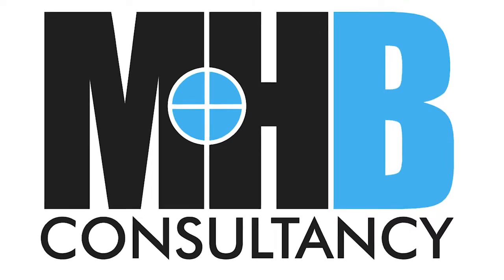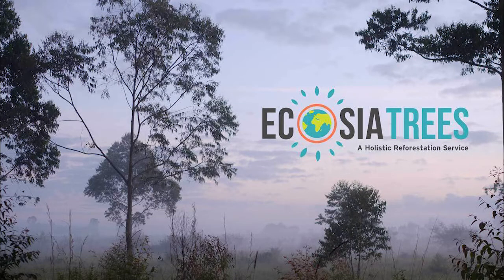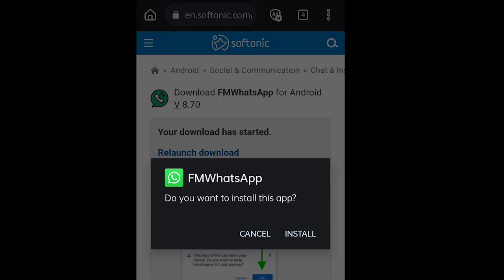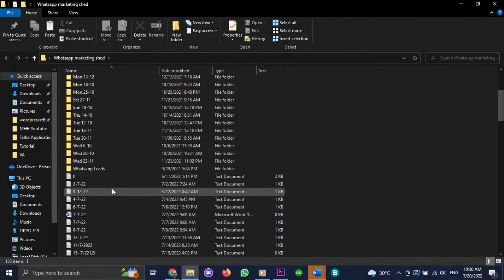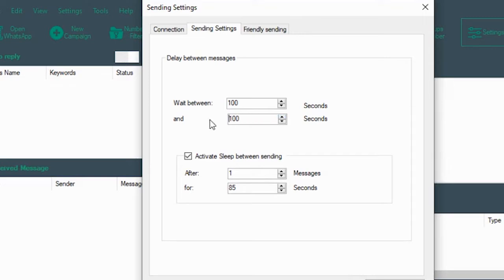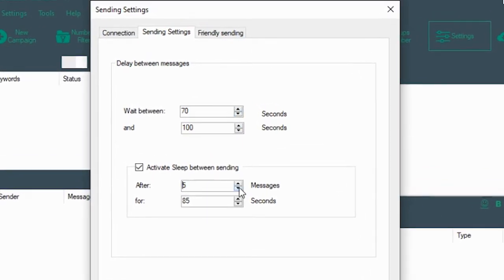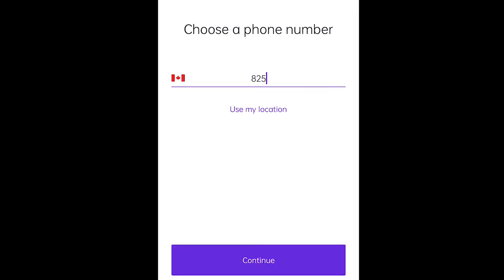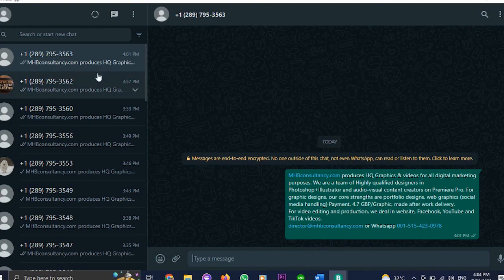How to market digital business - WhatsApp Tutorial - Make Dollars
We have a unique WhatsApp marketing software that we sell at a very low price. It is a one-time installation fee for anywhere in the world through remote desktop access. Just send us your preferred timing for the free demo and there would be no hidden charges for maintaining your 1-year license of the software. This video explains step by step how you may utilize this technique to expand your business in USA, Canada and UK or Australia.

00:00 - 02:01 Growth Hack & Ecosia
02:02 - 02:47 Get Free American Numbers
02:48 - 03:54 Message directly to grow your business online
03:55 - 05:03 Tricks & Grey Hat methods
05:04 - 06:40 Digital Marketing Through WhatsApp

Welcome to our latest video on Social Media Marketing! In this comprehensive tutorial, we'll delve into the world of internet marketing, focusing on strategies and best practices to elevate your digital presence. Whether you're a seasoned marketer or just starting out, this video has something for everyone.
What You'll Learn:
Introduction to Social Media Marketing: Understand the fundamentals and importance of social media in today's digital landscape.
Effective Strategies: Learn the best practices for creating engaging content, targeting the right audience, and leveraging various platforms.
WhatsApp Marketing: Discover how to use WhatsApp to connect with your audience, promote your products, and drive engagement.
Key Topics Covered:
Understanding Social Media Marketing:
Importance of social media for businesses
Overview of popular social media platforms
Creating a Social Media Strategy:
Setting goals and KPIs
Identifying and understanding your target audience
Choosing the right platforms for your business
Content Creation and Management:
Tips for creating engaging content
Using multimedia (images, videos, GIFs) to enhance your posts
Scheduling and automating posts for consistency
Engagement and Interaction:
Responding to comments and messages promptly
Building a community through conversations and polls
Utilizing user-generated content to build trust
Analytics and Optimization:
Tracking and analyzing performance metrics
Adjusting strategies based on data insights
Tools for social media analytics
WhatsApp Marketing:
Why WhatsApp?: With over 2 billion users, WhatsApp is a powerful tool for direct and personalized marketing.
Best Practices:
Be Personal: Foster connections through personalized messages and exclusive offers.
Respect User Experience: Avoid being overly promotional and maintain a balance in your messaging frequency.
Offer Value: Provide valuable content and convenience, such as order updates and reminders.
Leverage WhatsApp Business Tools: Use features like product catalogs, quick replies, and automated messages to enhance customer experience.
Segment Your Audience: Target specific groups with tailored messages to increase relevance and engagement.
Examples of Successful WhatsApp Campaigns:
Netflix: Personalized show recommendations to keep users engaged.
Adidas: Targeted messaging to amateur football players for event participation.
Clarks: Interactive campaigns to build brand awareness and historical engagement.
Additional Resources:
WhatsApp Marketing Best Practices
Strategies for Effective WhatsApp Campaigns
Social Media Marketing Tips
Let's take your social media marketing to the next level. 🚀 This description is designed to be SEO-optimized with relevant keywords such as "Social Media Marketing," "WhatsApp Marketing," and "Messenger Marketing" to attract maximum views and engagement.